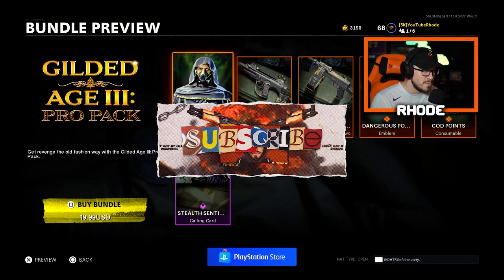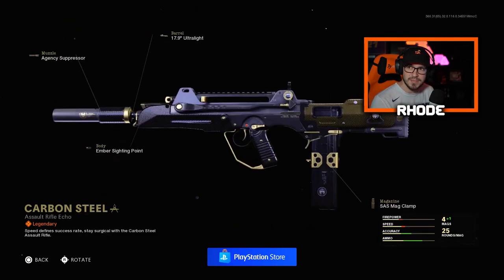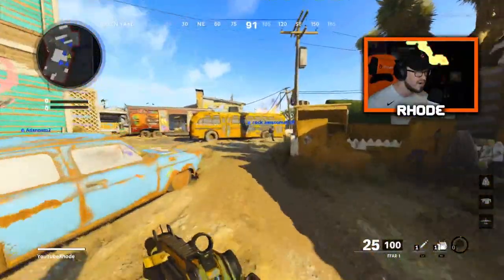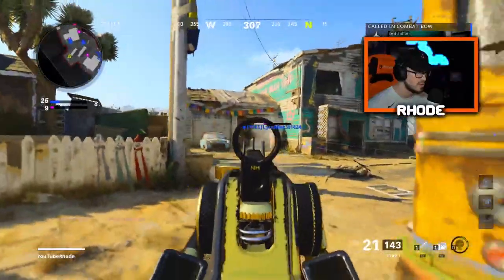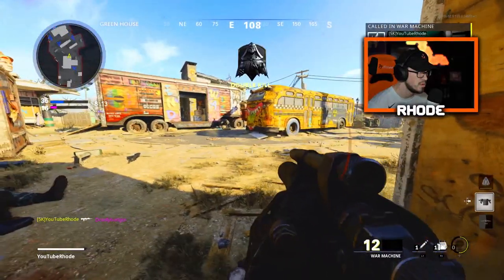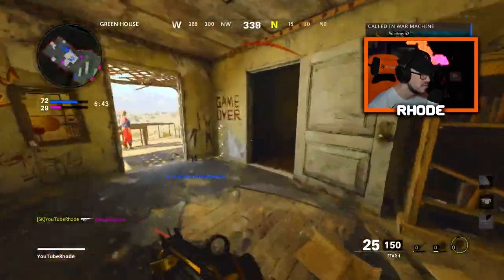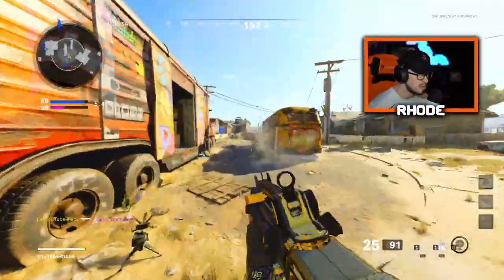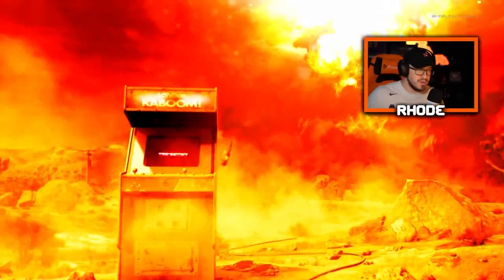NEW GILDED AGE 3 PRO PACK in BLACK OPS COLD WAR/WARZONE! (COD BOCW)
NEW GILDED AGE 3 BUNDLE in COLD WAR!

My videos mainly consist of:
~ Warzone
~ New Updates